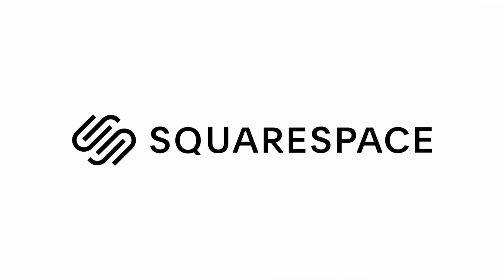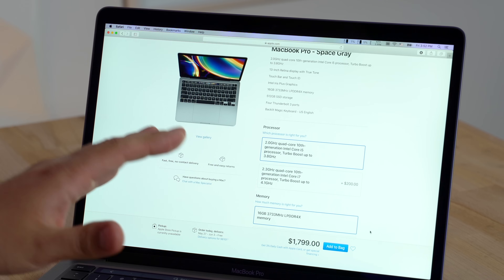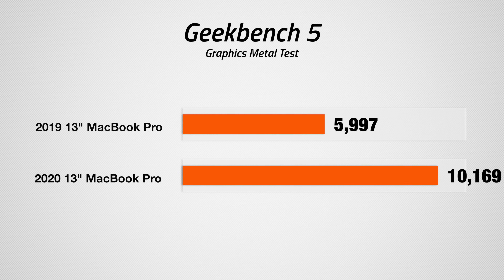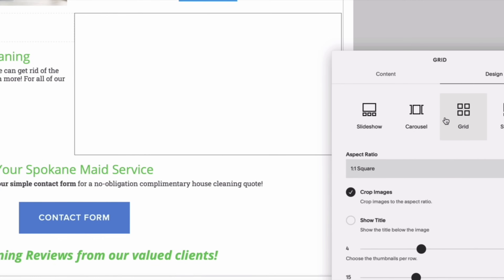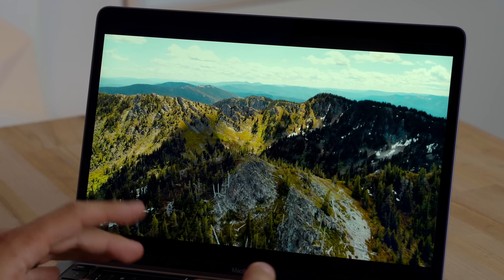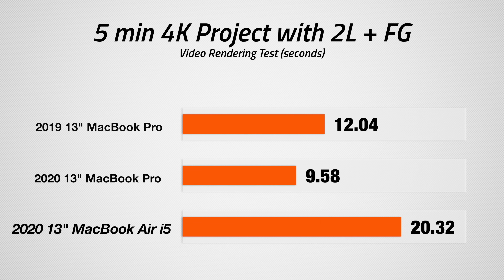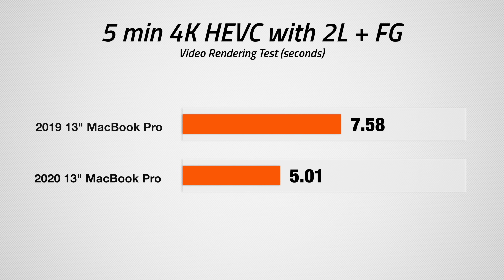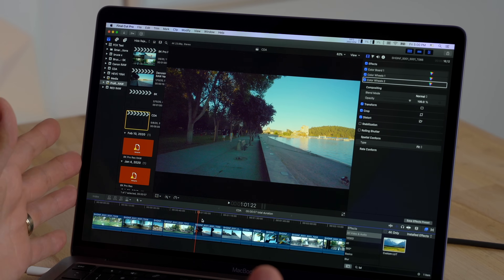Is the 2020 13" MacBook Pro Good for 4K Video Editing?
With new CPU's and G7 graphics is the 2020 13" MacBook Pro a Good Video Editing Laptop?
2020 13" MBP on Amazon

2020 13" MBP on Amazon
2020 13" MBP at B&H

2019 16: MBP on Amazon
2019 16: MBP at B&H